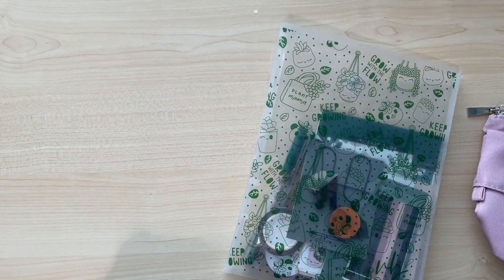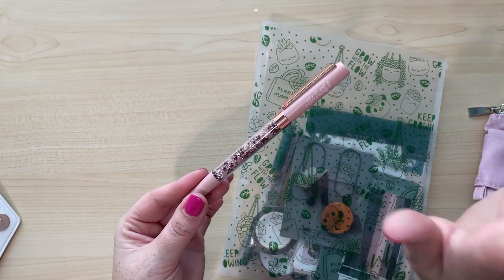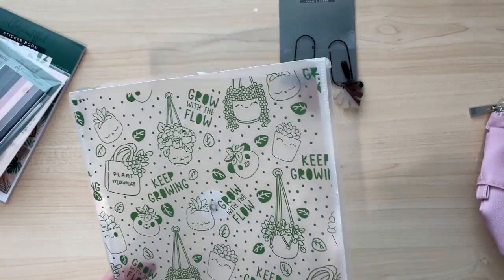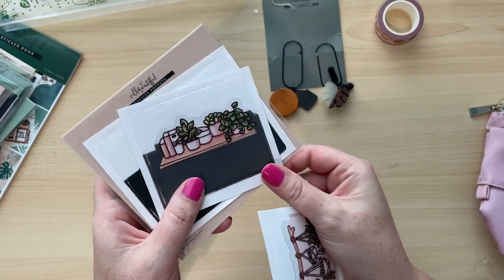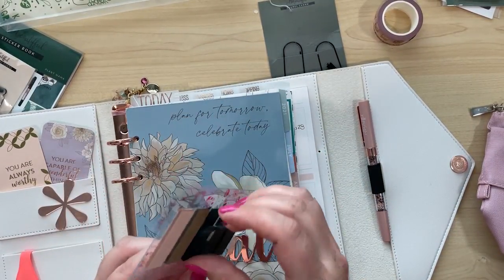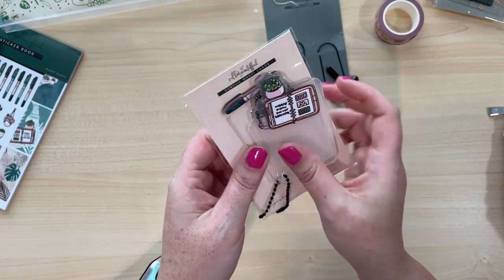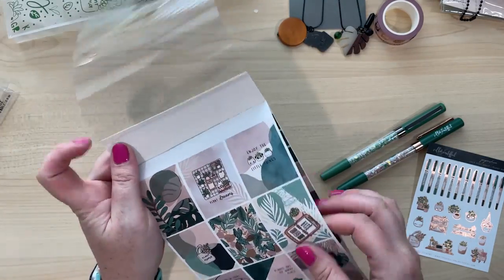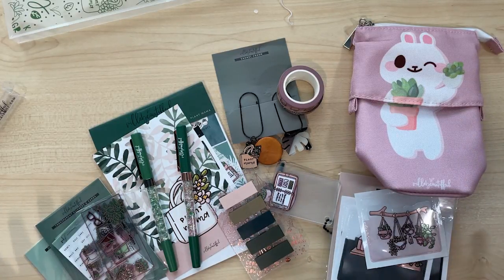Villabeautifful Plant Mama kit unboxing | Collab with papershire stationery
Hey Friends! Today I am sharing an unboxing of Villabeautifful’s Plant Mama kit, a collaboration with Papershire Stationery. I ended up falling in love with this kit during the unboxing! Just a reminder that currently this kit is unavailable for purchase, and I just found out her most recent kit for her shop’s anniversary is also sold out.

If you have any ideas or suggestions for using these items, I’m totally open for suggestions in the comments!

Use my personal code SHERRI10 to save 10% at Passion Planner